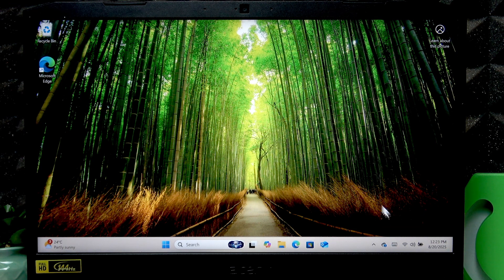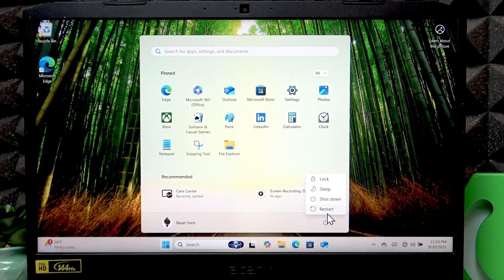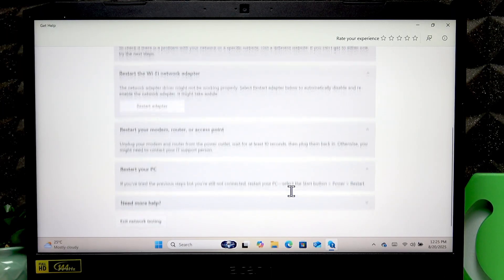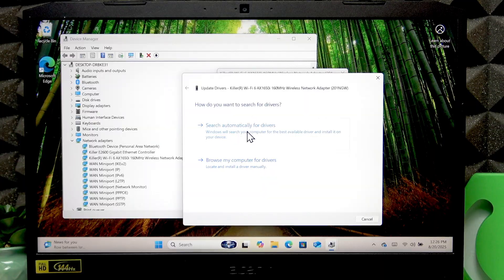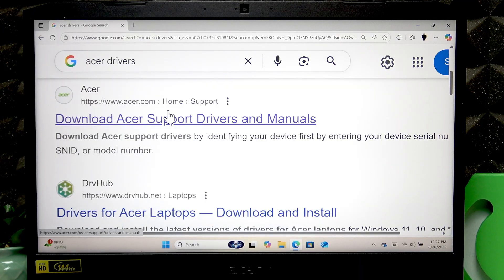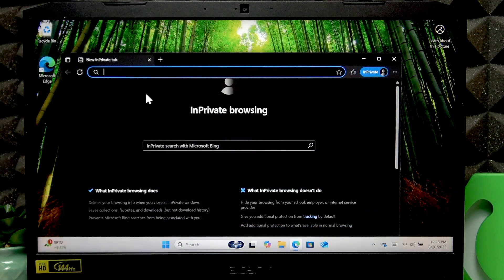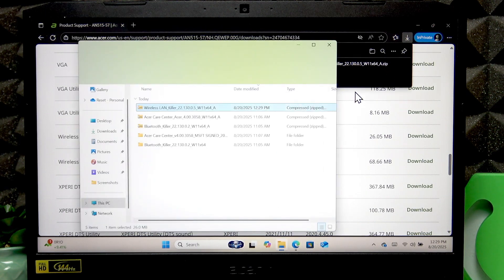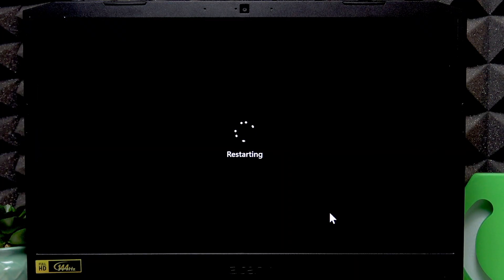ACER Nitro 5 – Why Is WiFi Not Connecting? Easy Fixes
If your ACER Nitro 5 is not connecting to WiFi, this video will help you solve the most common wireless connection problems. We cover step-by-step solutions for fixing WiFi issues on the ACER Nitro 5, including toggling WiFi and airplane mode, resetting network settings, updating or reinstalling network drivers, and troubleshooting with Windows tools. You’ll also learn how to download the correct wireless LAN driver from the official Acer website and what to do if your laptop still won’t connect. Whether your ACER Nitro 5 can’t find WiFi networks, keeps disconnecting, or won’t connect at all, follow these instructions to get your internet working again.

How to fix WiFi connection issues on ACER Nitro 5?
How to update network drivers on ACER Nitro 5?
Why is my ACER Nitro 5 not connecting to WiFi?

0:00 Introduction and common WiFi issues
0:20 Toggle WiFi and airplane mode
0:50 Reset network settings and restart
1:30 Reconnect to WiFi network
2:00 Diagnose network problems
2:30 Update network drivers in Device Manager
3:30 Download and install drivers from Acer website
5:00 Restart after driver installation
5:30 Contact ISP or Acer support if still not working